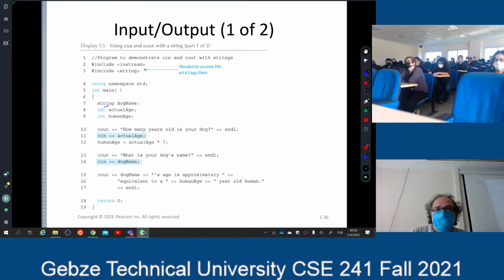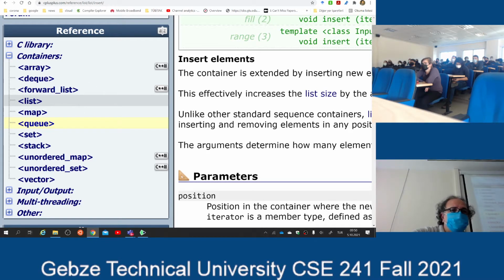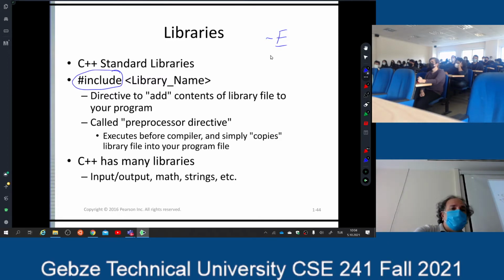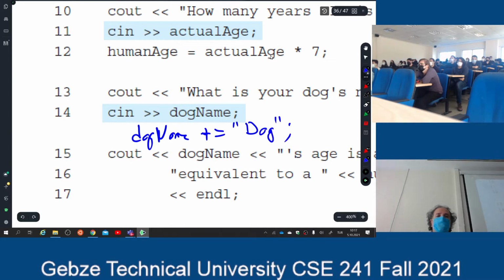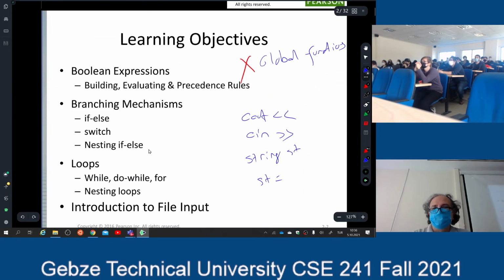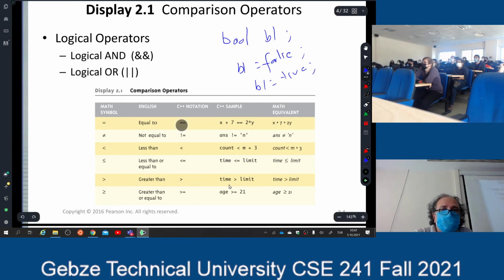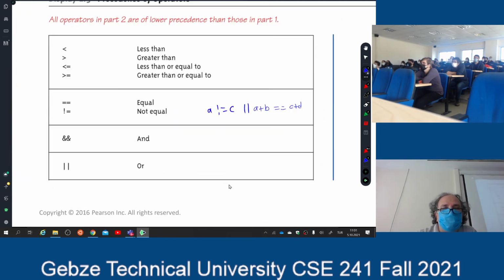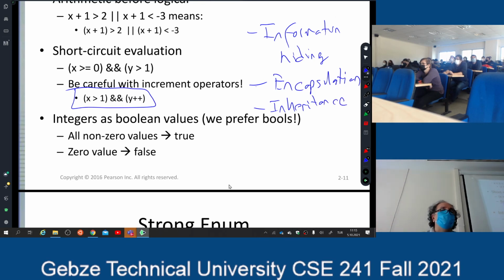CSE 241 Fall 2021 Oct 05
STL library intro
intro to flow of control